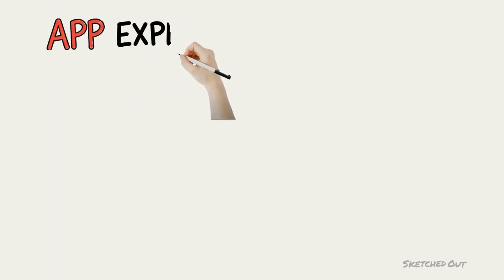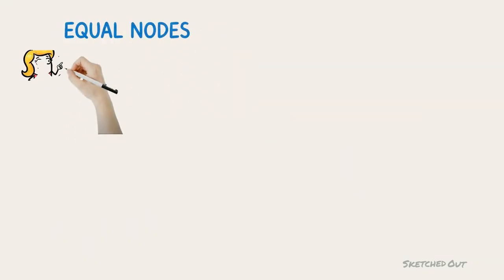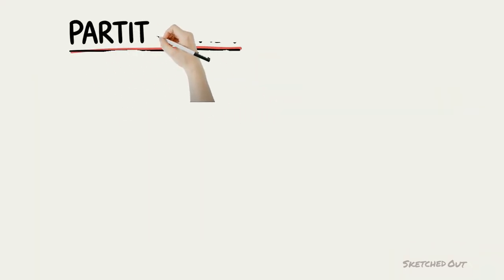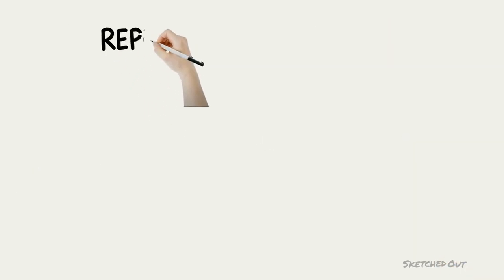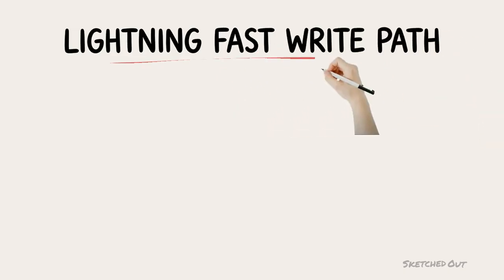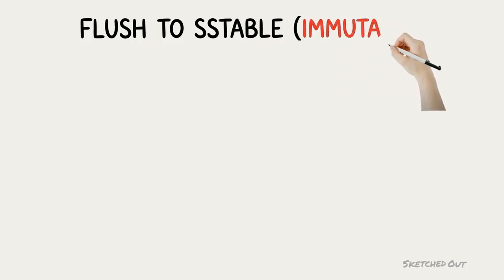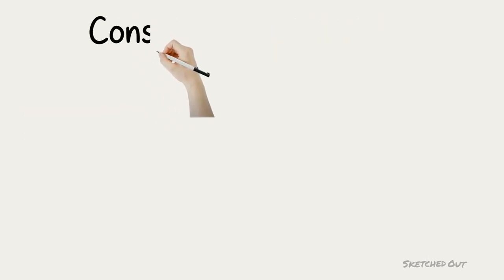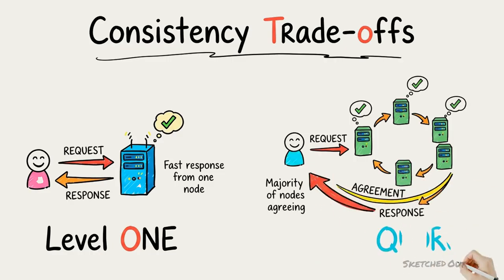Apache Cassandra in 5 Minutes | No Master, No Downtime, No Joins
Apache Cassandra explained in 5 minutes — a hand-drawn whiteboard animation covering how Cassandra's ring architecture, replication, and lightning-fast write path let it survive server crashes with zero downtime, and why companies like Netflix, Uber, and Apple trust it at massive scale.
No prior distributed-systems knowledge needed. By the end you'll understand how data finds its home on the ring, why losing a node breaks nothing, what makes writes so fast, and when Cassandra is the right choice (and when it isn't).
⏱️ Chapters
0:00 – The problem: one server, one point of failure
0:30 – The ring: every node is equal
1:02 – Partition keys and hashing
1:26 – Replication: surviving a node crash
2:00 – Inside a node: the lightning-fast write path
3:02 – Tunable consistency: ONE vs QUORUM
3:38 – No joins: query-first data modeling
4:09 – Where Cassandra shines: real use cases
5:00 – Scaling and recap